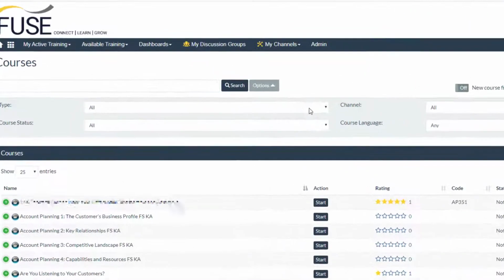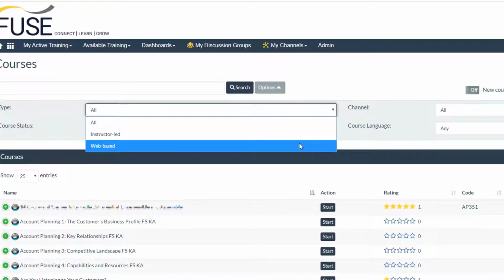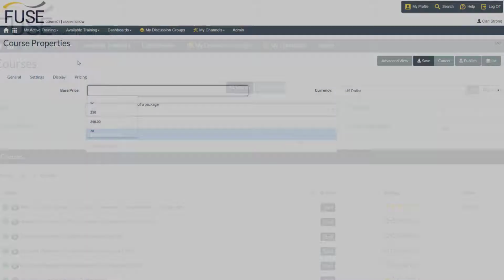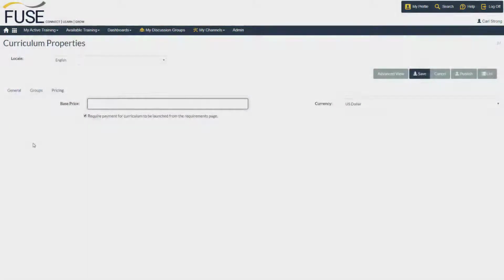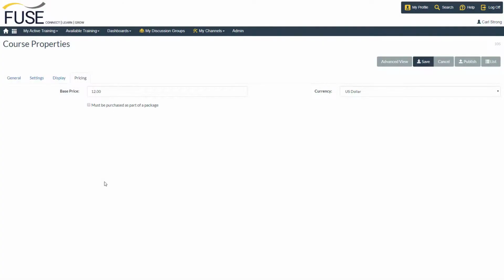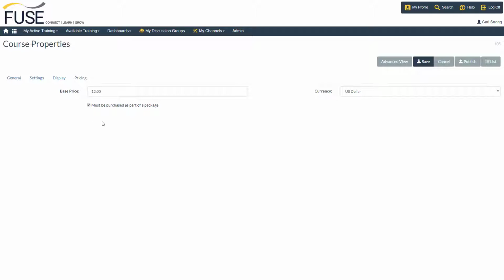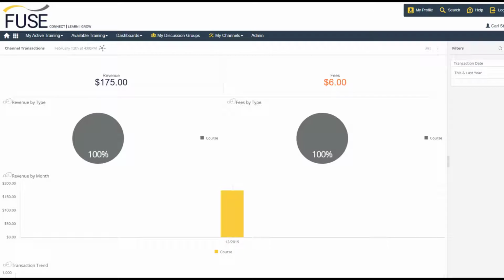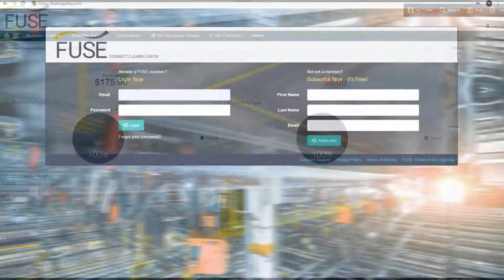FUSE: Monetizing Training Content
The FUSE platform is a great way to share training content and courses with a diverse audience in the manufacturing sector. Training can be online/virtual or in-person - instructor-lead classes and you establish the offered price.